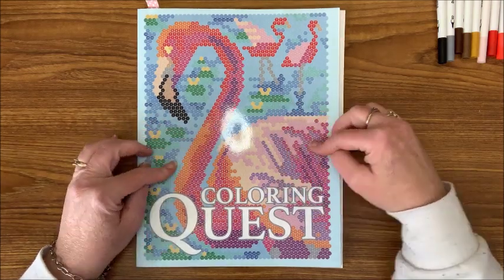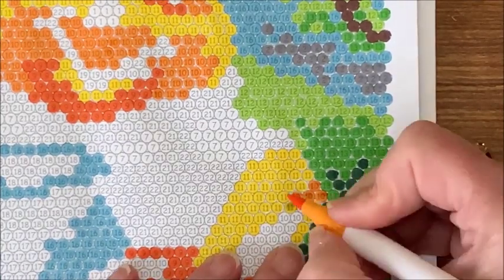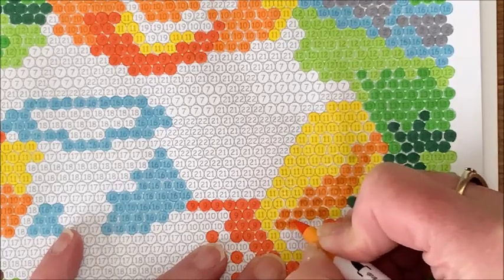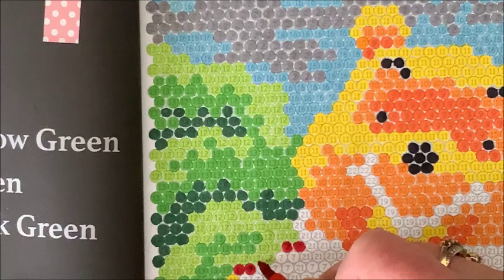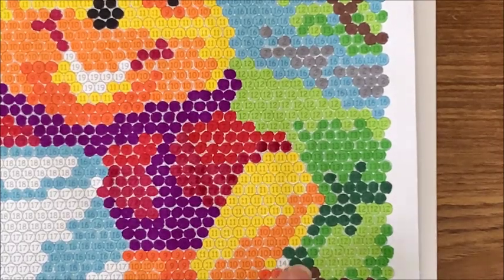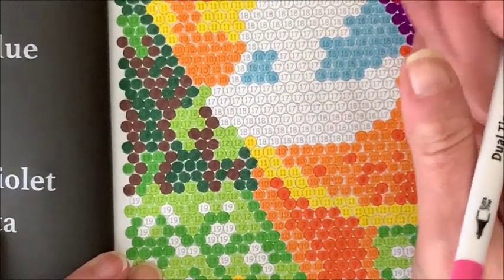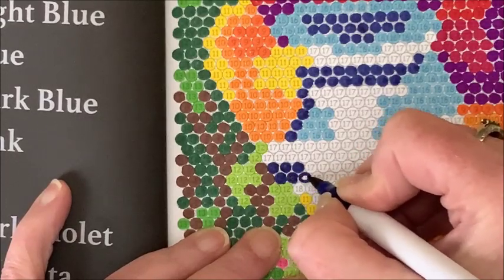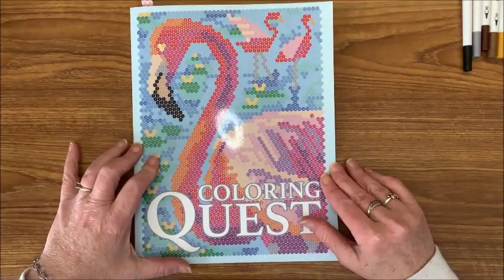Sunlife Drawing Color Along - Coloring Quest - Part 3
In this video, we finish up the picture from Sunlife Drawing's Coloring Quest book.  This is part 3 of 3.

Sunlife Drawing Coloring Quest
Feela Dual Tip Markers (100 Pack)
Feela Dual Tip Markers (40 Pack)